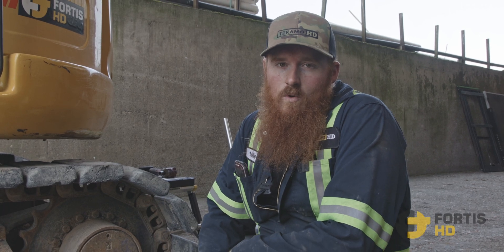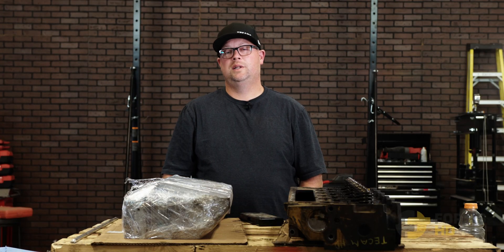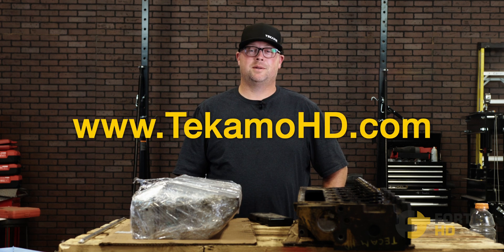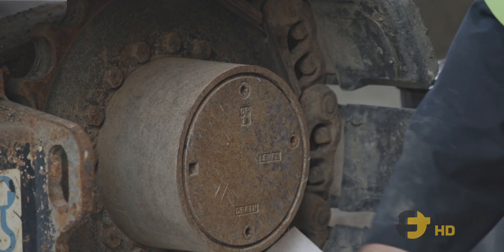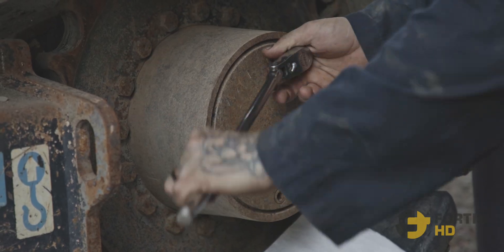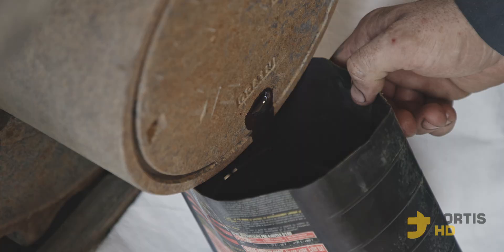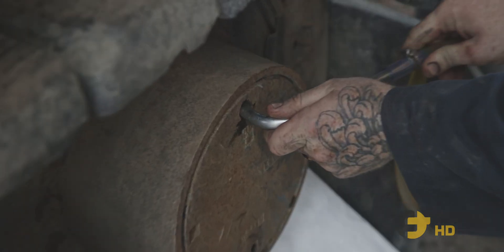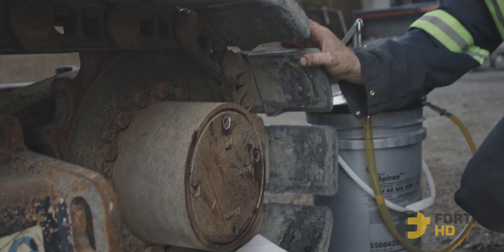How To Service Your Final Drive On A John Deere 85G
Learn how to maintain your heavy equipment by checking out our heavy equipment servicing partners at TekamoHD:

Purchase used heavy equipment for an amazing price (and ask about Rent to Own programs) with SmartCast Equipment: